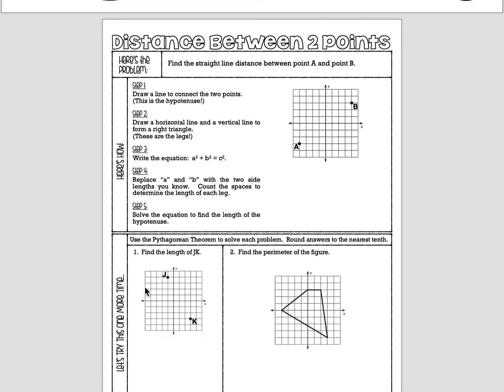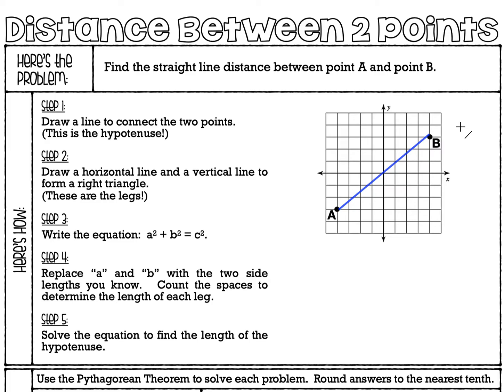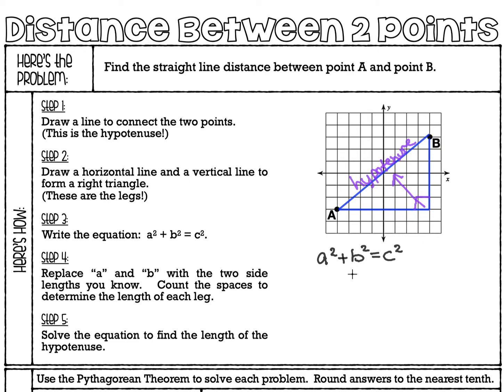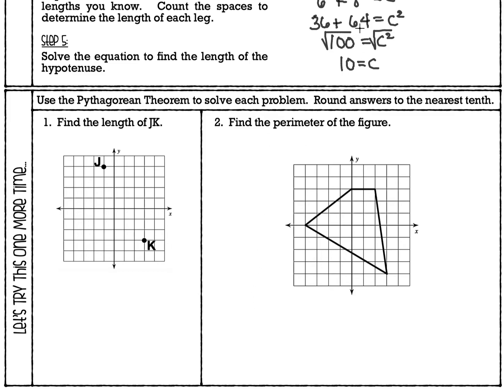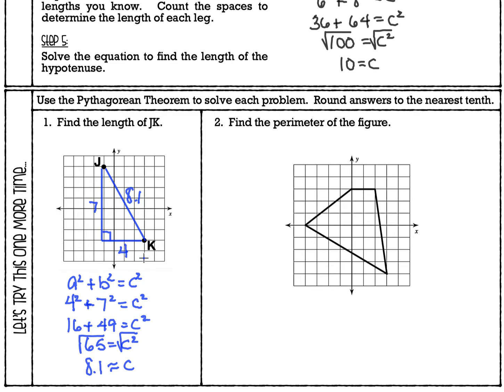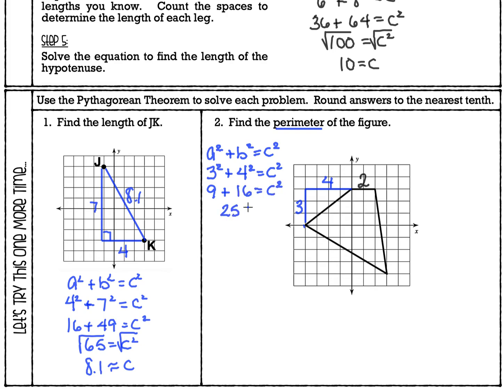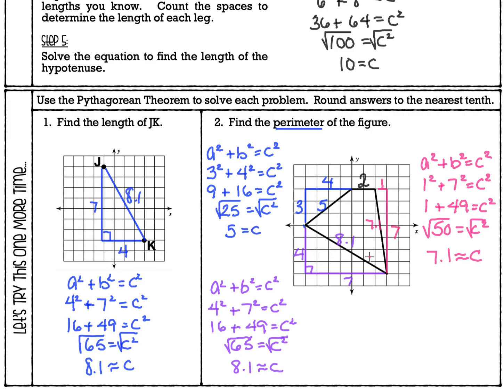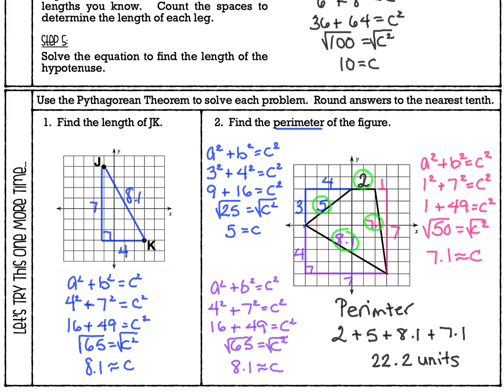Distance Between 2 Points (Pythagorean Theorem)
Learn how to use the Pythagorean Theorem to find the distance between 2 points and the perimeter of a figure on a coordinate plane.